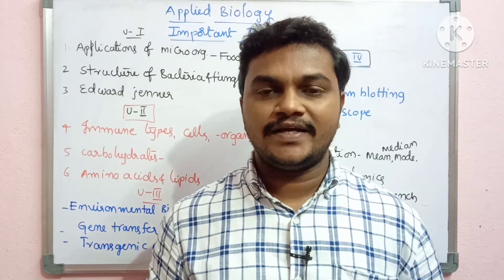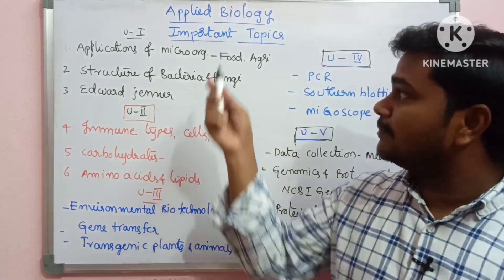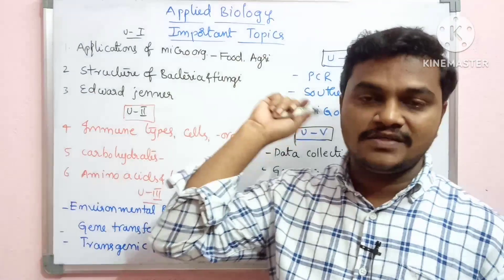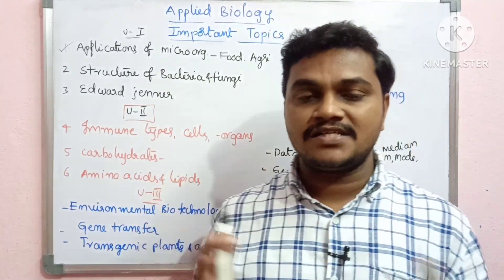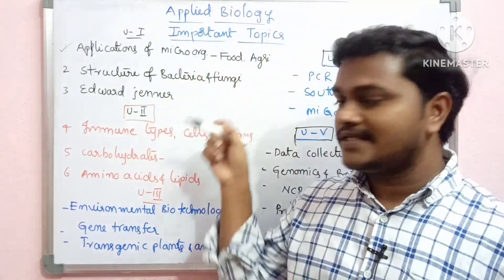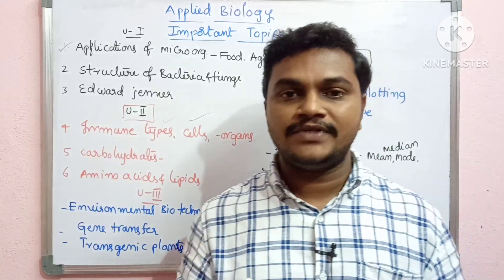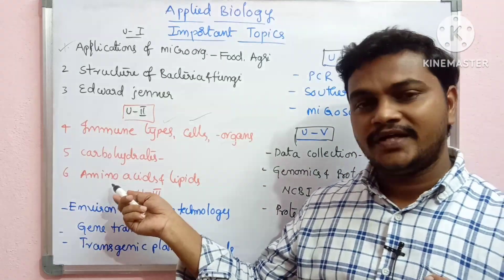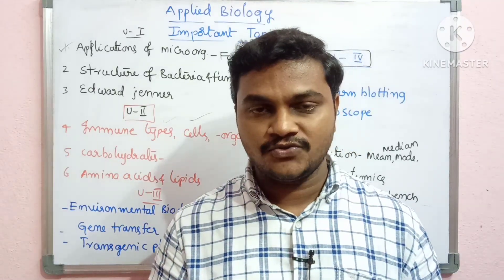Applied Biology Important topics|Degree first semester|B.sc zoology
Applied Biology Important topics